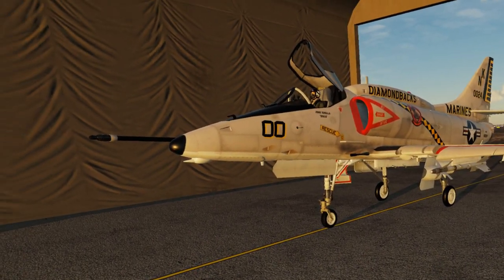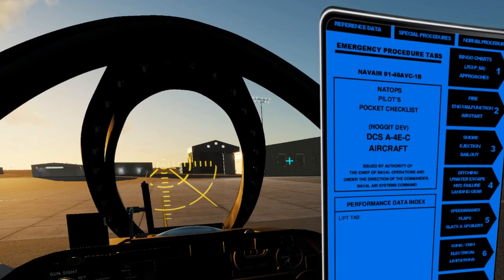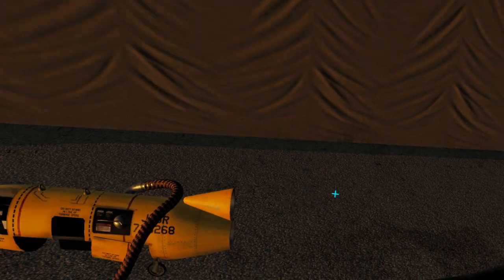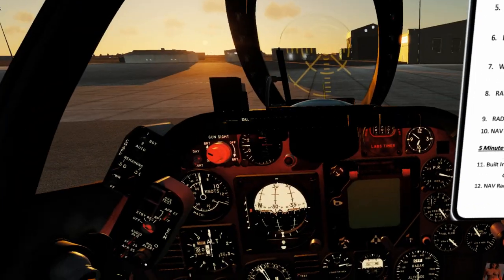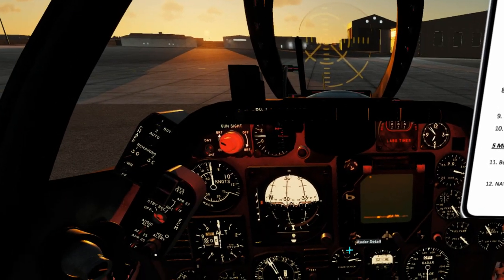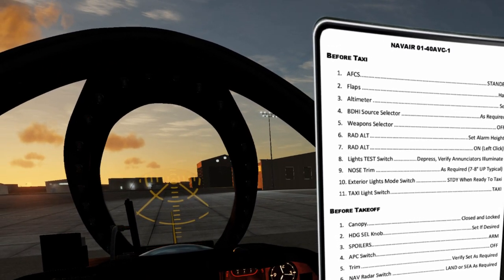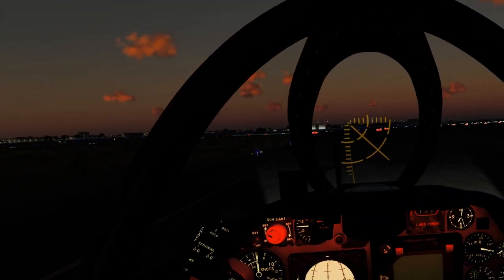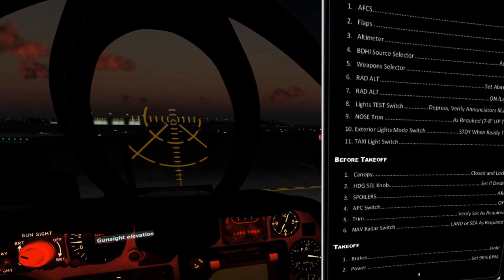DCS VMA 131 Community A-4E-C Pilots Pocket Checklist DRAFT